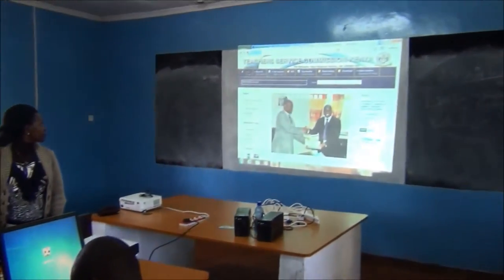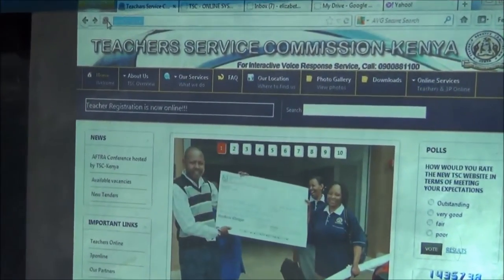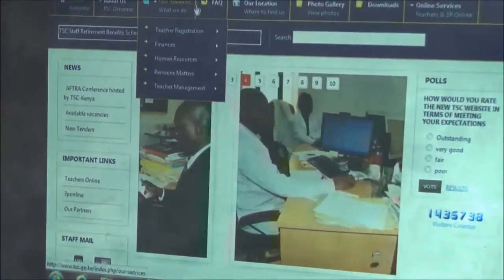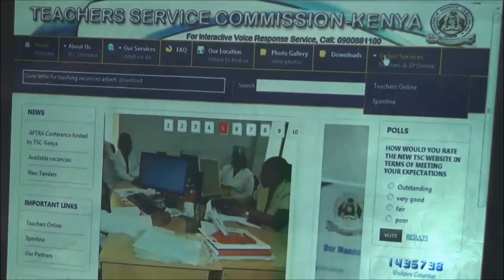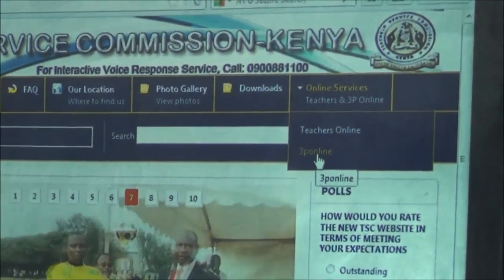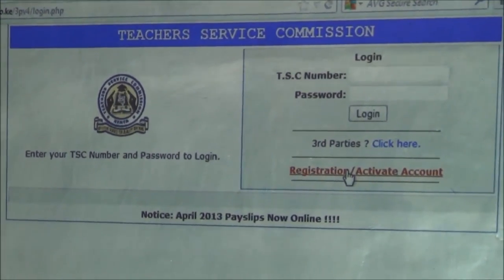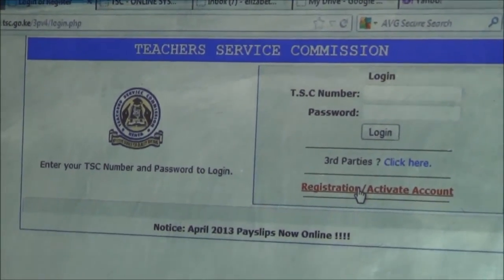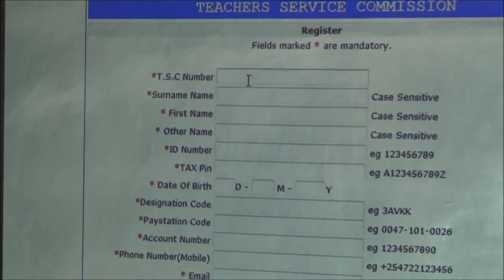ICT4EKENYA TSC ONLINE SERVICES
TSC ONLINE SERVICES TRAINING VIDEO for teacher training